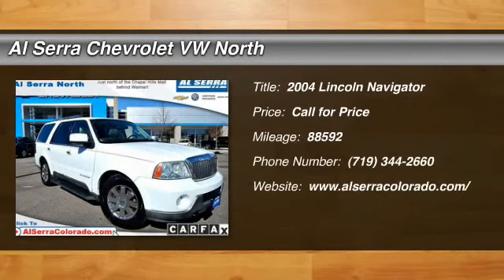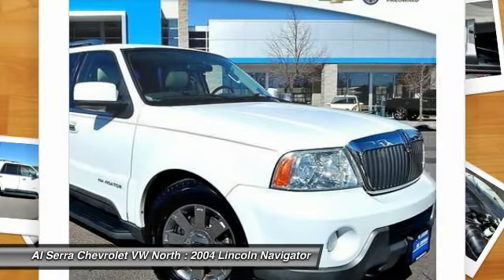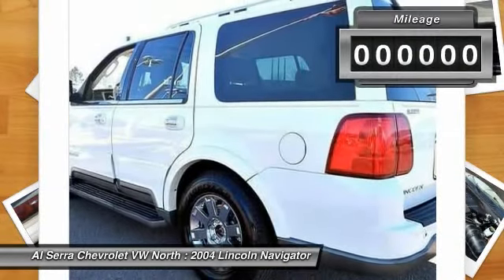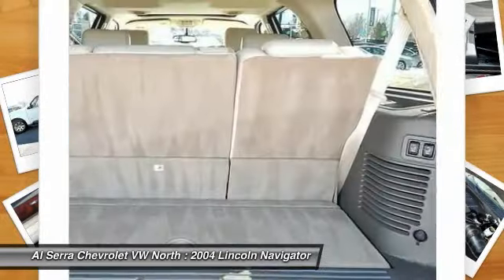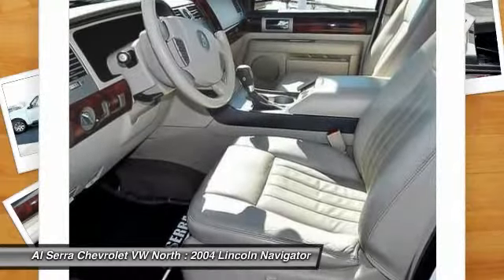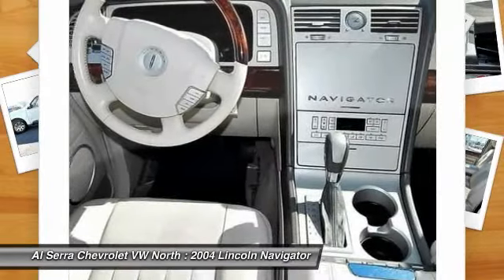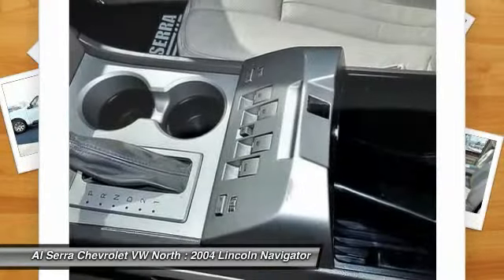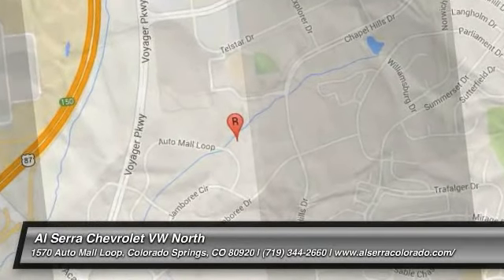2004 Lincoln Navigator Colorado Springs, Denver, Castle Rock 24700B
2004 Lincoln Navigator Luxury

Are you interested in a simply outstanding SUV? Then take a look at this gorgeous 2004 Lincoln Navigator. This Lincoln Navigator is nicely equipped with features such as Clean Carfax and Light Parchment w/Leather Low Back Front Bucket Seats. J.D. Power and Associates gave the 2004 Lincoln Navigator 4 out of 5 Power Circles for Overall Performance and Design. It has forever ahead of it with plenty of space still left on the odometer. This Navigator is being sold AS IS. We consider this an opportunity for the buyer to purchase a vehicle at a reduced price. We encourage you to take this vehicle and have it inspected by a 3rd party (Al Serra is not responsible for any outside inspection costs). For more information or vehicles like it, stop by Al Serra North today. We are just north of the Chapel Hills mall behind Walmart in the Chapel Hills Auto Mall.